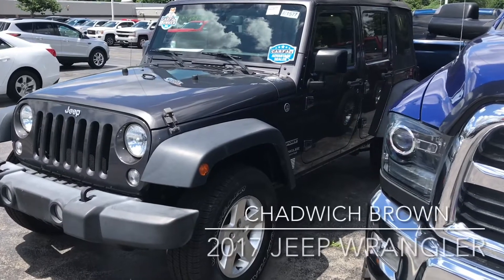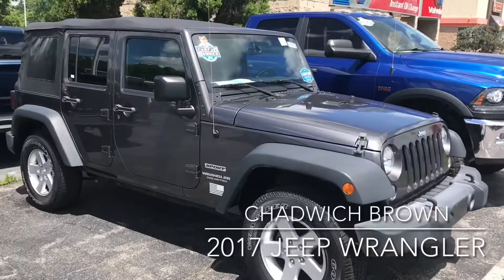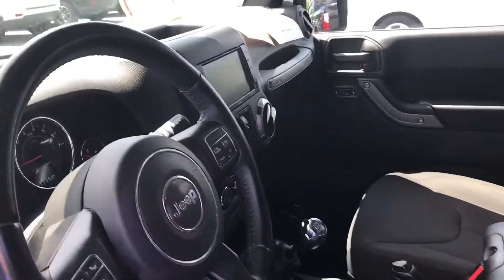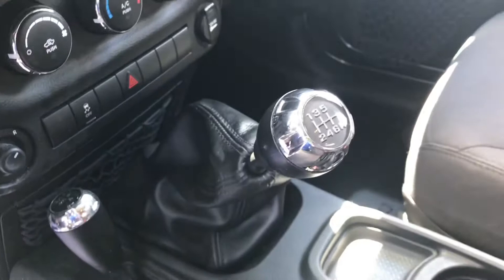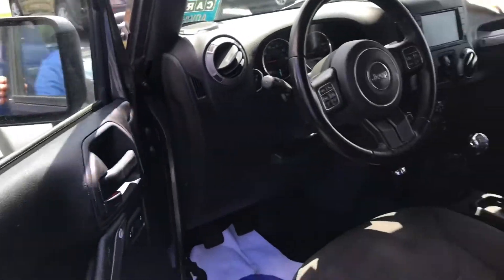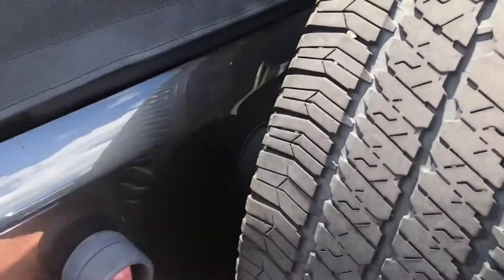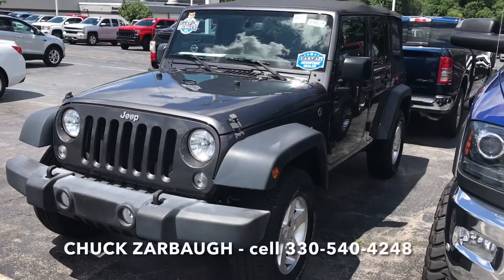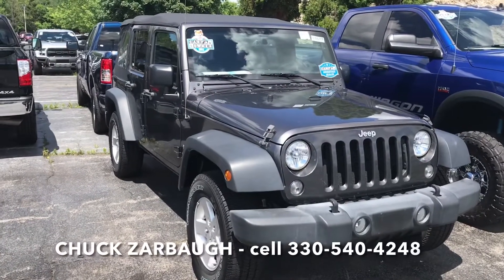Chadwich Brown 2017 Wrangler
Walk around video of vehicle.